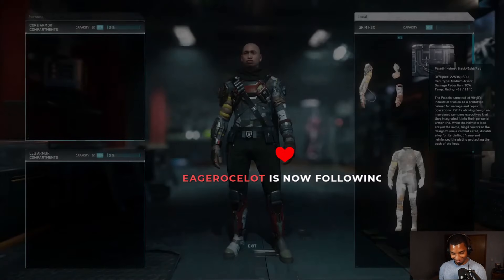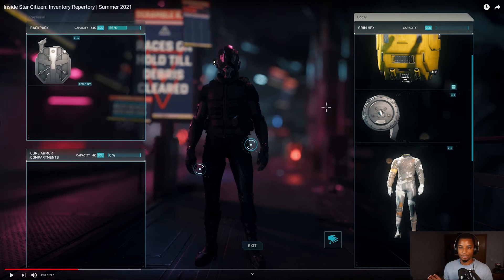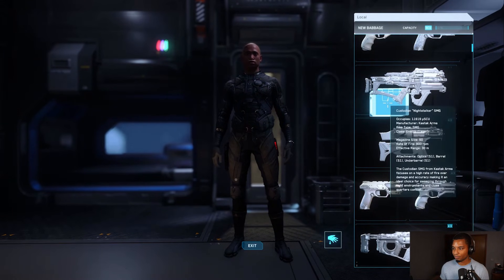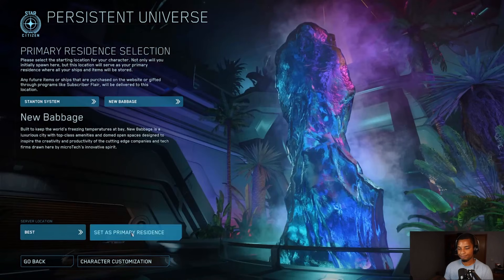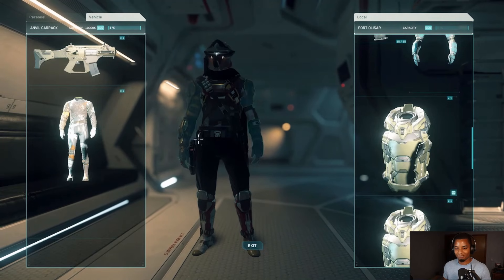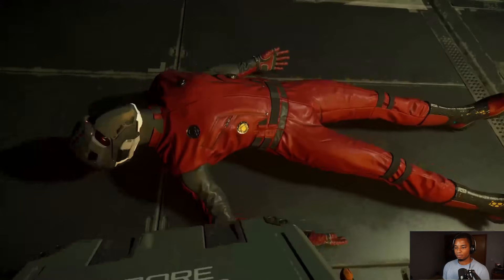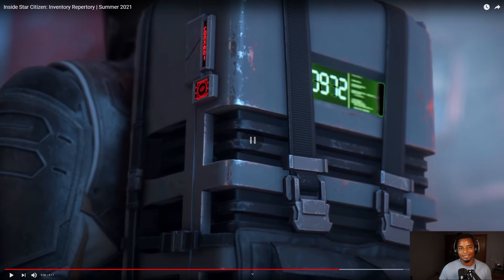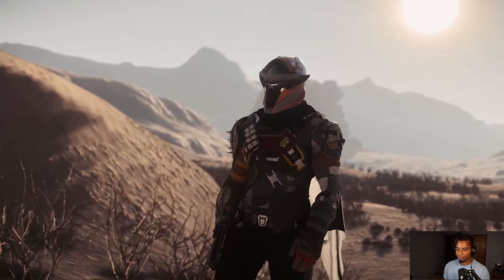Star Citizen Reactions | Inventory System Finally Revealed!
We have finally gotten to see the new inventory system for the first time. What is included? How does it work? Will it be fun? Oh boy. Let's find out.